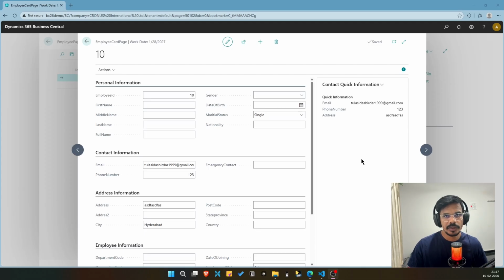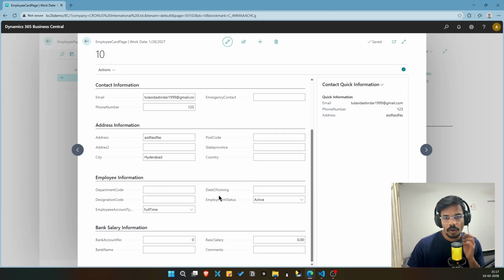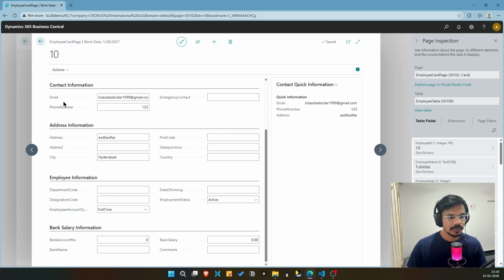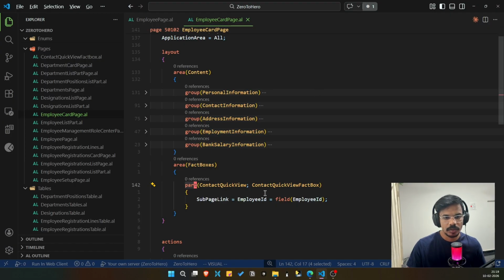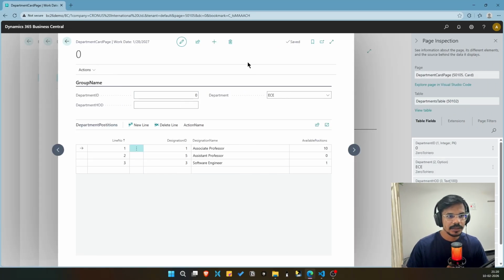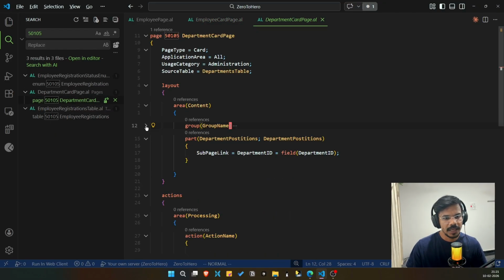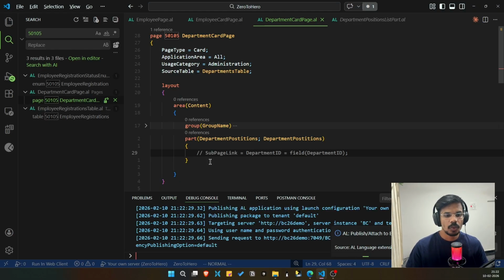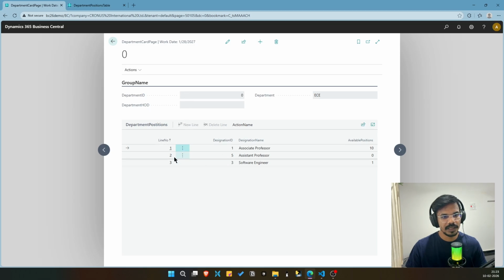[Zero To Hero]: How to embed Part pages into Main pages using SubpageLink in Business Central AL🚀🤯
In this tutorial, we dive deep into how to embed part pages (Card Parts and List Parts) into main pages using the power of SubpageLink in Business Central AL. Whether you are looking to enhance your UI with FactBoxes or create header-line relationships like Sales Orders, understanding how to link pages correctly is crucial for any AL developer.

What you will learn:
✅ How to distinguish between Content, Action, and FactBox areas.
✅ How to embed a Card Part into the FactBox area of a Main Page.
✅ How to embed a List Part into the Content area (Subform).
✅ The critical role of SubpageLink in filtering data between the main page and the subpage.
✅ A live demo of what happens when SubpageLink is missing.

2. Timestamps
[00:00] Introduction to Page Embedding in Business Central
[00:32] Explaining Page Areas: Content, Action, and FactBox
[01:06] Inspecting the Employee Card and FactBox Area
[01:40] Coding: How to add a Part to the FactBox area in AL
[02:53] Linking pages using the SubpageLink property
[03:18] Embedding List Parts into the Content Area (Department Card)
[04:44] Demo: The impact of removing SubpageLink (Data Filtering)
[06:10] Conclusion and Series Wrap-up

3. About the "Zero To Hero Business Central" Series
The Zero To Hero Business Central series is a comprehensive learning journey designed to take you from a complete beginner to a confident AL developer. This series covers everything from the fundamentals of environment setup and table creation to advanced UI enhancements and complex business logic. Each video focuses on practical, real-world scenarios to ensure you gain the skills needed to build robust solutions on the Microsoft Dynamics 365 Business Central platform.

4. 🔗 Resources & Links

5. Hashtags